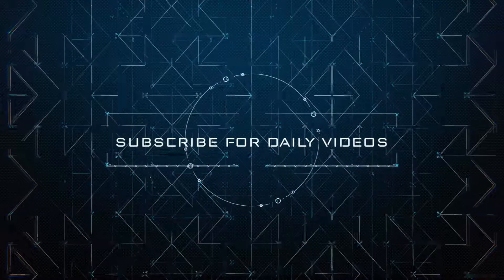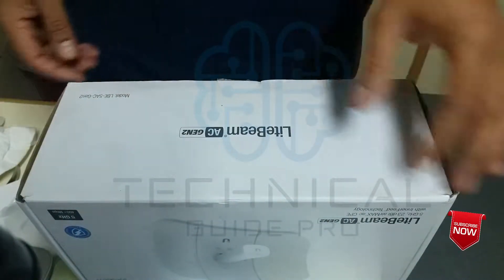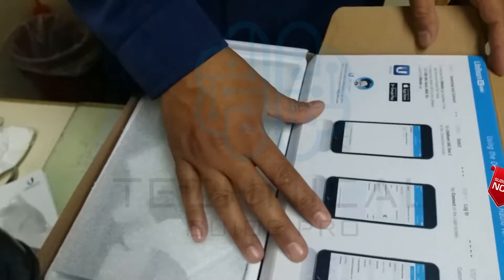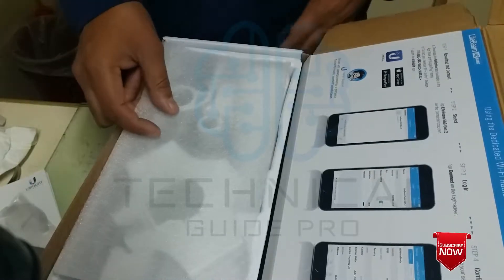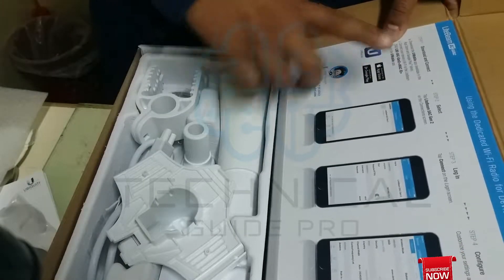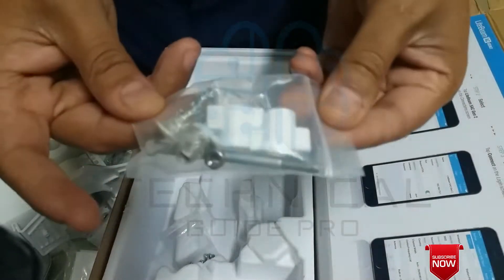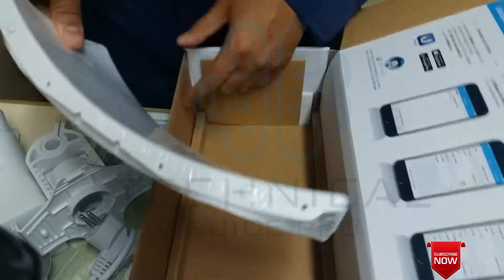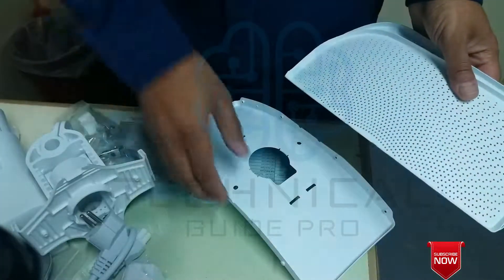UBNT Lite Beam AC Gen2 Unboxing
Other Technical Channels:
Crosstalk Solutions, Marques Brownlee, Austin Evans, Unbox Therapy,  Technical Guruji, Technical info, Ubiquiti Networks,  Technical Zafran, Technical Dost, technical sharmaji, PocketNow, SoldierKnowsBest, TechSmartt, Android Authority, TechnoBuffalo, FlossyCarter, TechRax